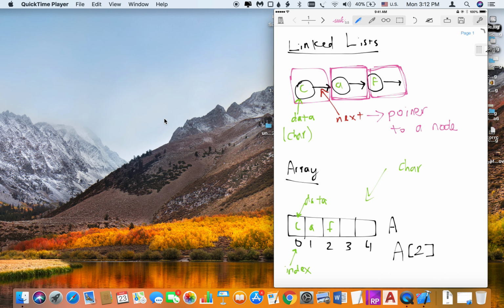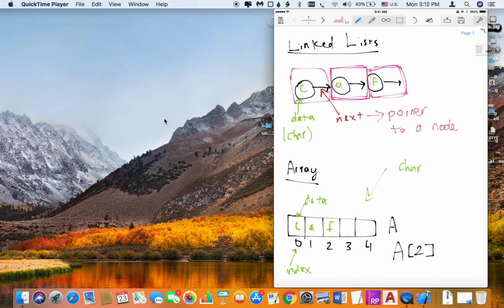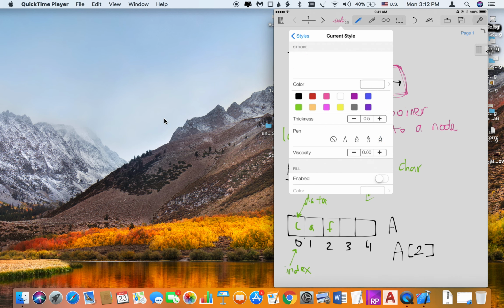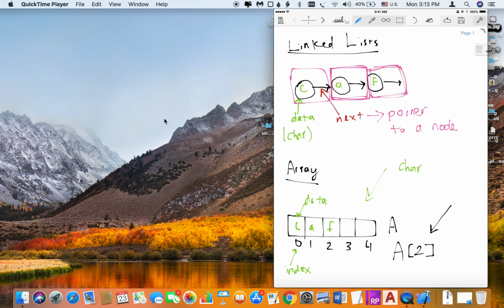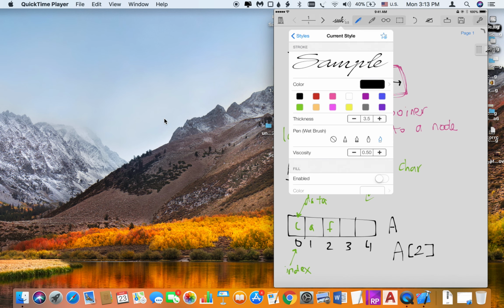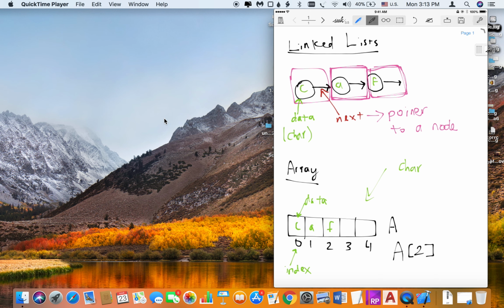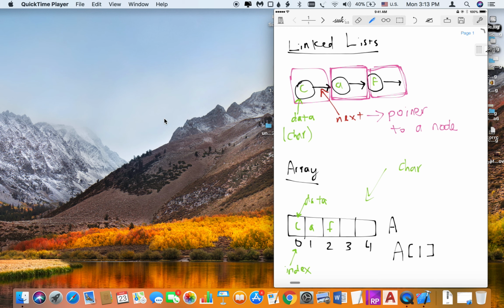Introduction to Linked Lists in C++ Part 2/7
This video is just me explaining that I am using arrays as an example to help you understand. Just in case there is any confusion. No new content here! Feel free to skip.